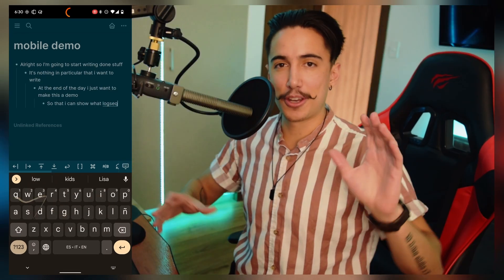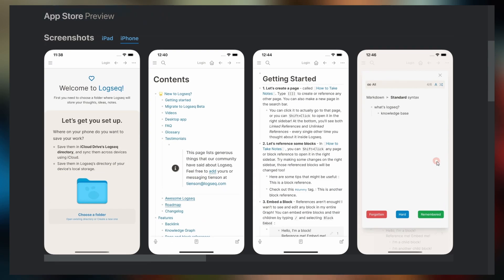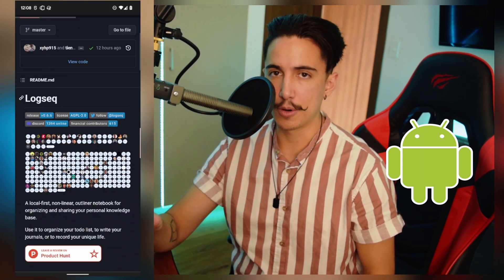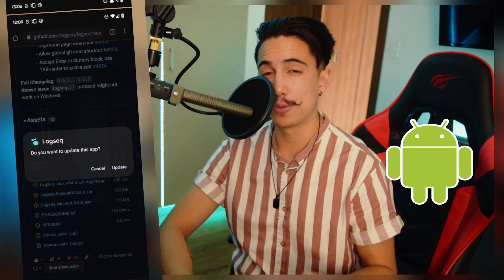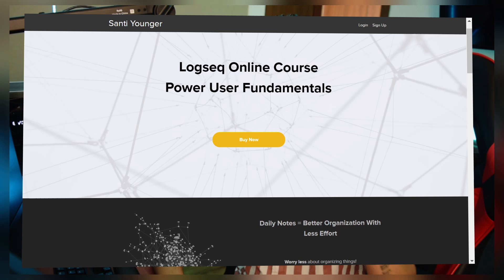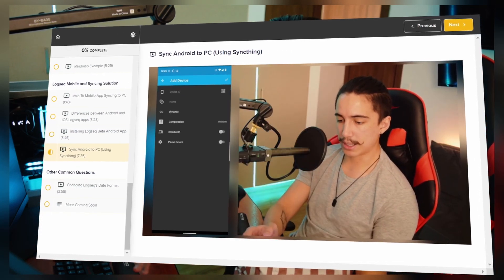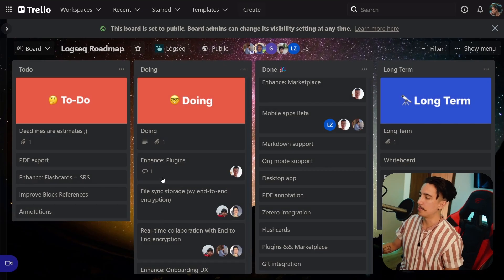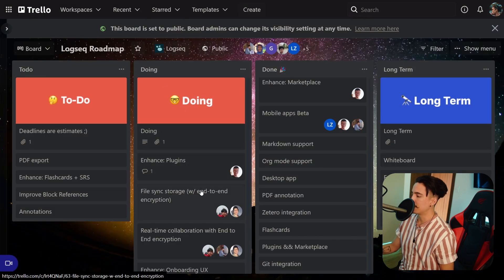Logseq's Mobile App - What's the Best Syncing Solution?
🚀 Make AI Build Apps for You ─ No coding skills required 👉 Get instant access
‎ In this video, I share my favorite way to sync Logseq to mobile (in my case to Android) and I share some resources I made to help you set it up properly
My Logseq Online Course 🚀 check it out for a section on syncing to mobile with Syncthing

- 00:00 hey, nice to see you here! I'm glad you are making use of these chapters
- 00:17 iOS considerations iphone/ipad
- 00:31 android considerations
- 00:44 syncing on iOS through iCloud
- 01:05 android syncing is harder but possible (don't worry)
- 01:24 3rd party apps for syncing on Android
- 01:49 Logseq android in beta (as of recording this)
- 02:06 Android version matters (at least in Logseq beta)
- 02:27 android 12 works well, older version of android might give you issues
- 03:00 Syncing Solution!!
- 03:14 syncthing what makes it a good choice
- 04:49 The Future of Logseq (Logseq sync) Logseq's roadmap
- 05:31 what to do until Logseq releases an official syncing service
- 05:49 why Logseq mobile is a great app